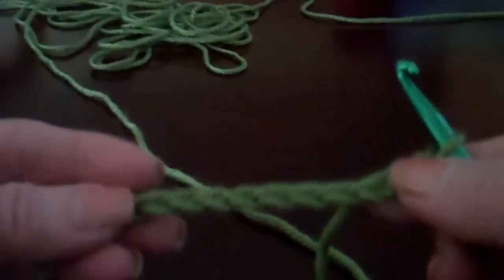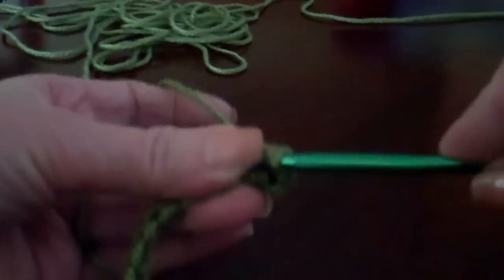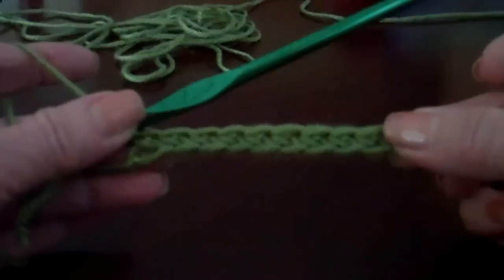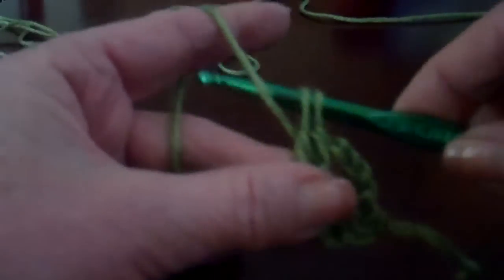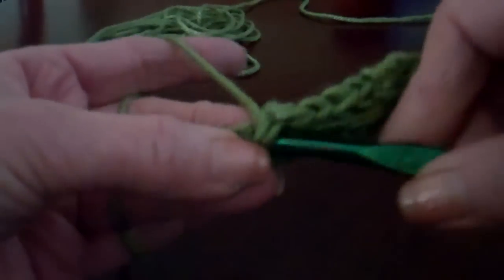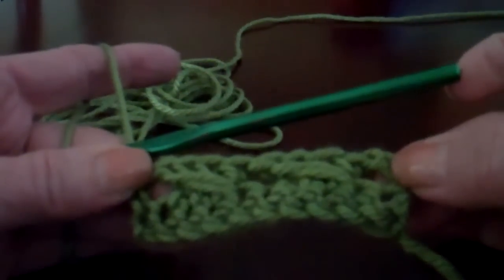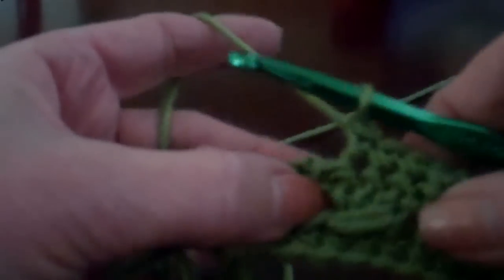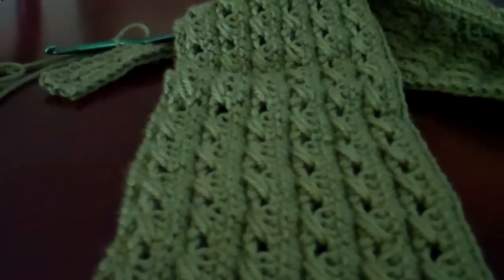Crochet the Double Crochet with a Twist Pattern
Tutorial demonstrating the double crochet with a twist pattern. The pattern is based on a 4 + 3 foundation chain. Click on Site Map located at bottom right of home page. Look under Blogs and S&S Free Patterns.